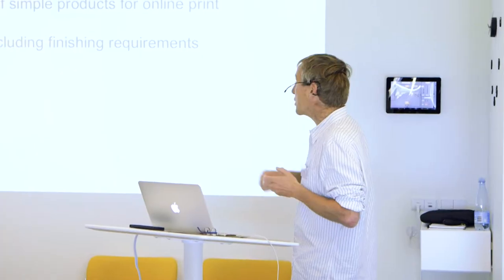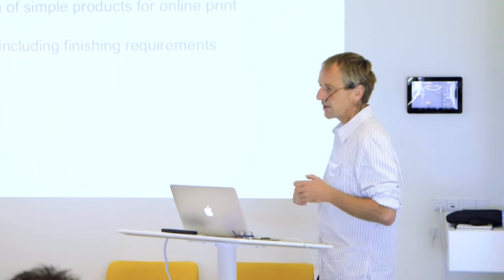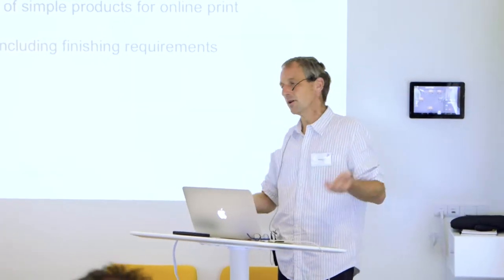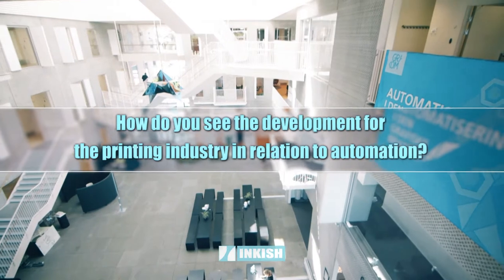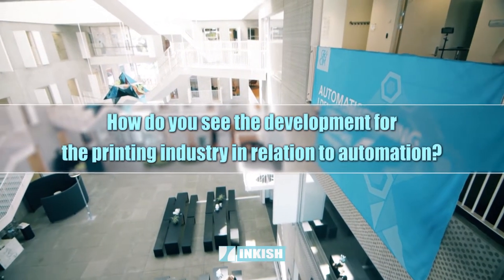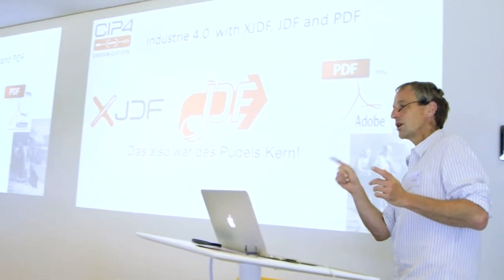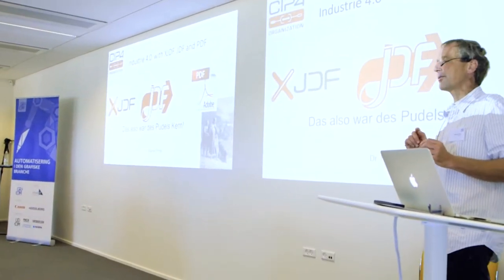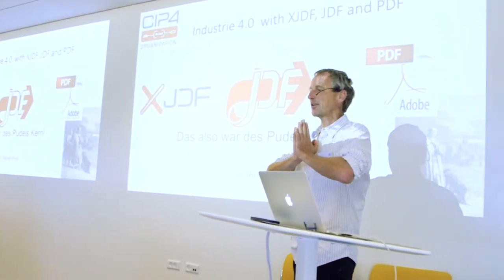XJDF, INDUSTRY 4.0, CIP4, PRINECT - Dr. Rainer Prosi · Heidelberg/CIP4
At the recent Automation event, Dr. Rainer Prosi gave a presentation over XJDF and Industry 4.0. For some maybe not that exciting but honestly this is the very backbone of workflow and super optimization of the printing industry. Dr. Rainer Prosi is a legend in this field and he has been tremendously important in the development of CIP4 where is positioned as Technical Officer. In this film, Prosi says that CIP3 is a no-brainer and really valuable regardless of your printing company. For CIP4 where data is delivered from the printing machine and back to the IT-systems he tells that not all printing companies are buying into this - unfortunately.